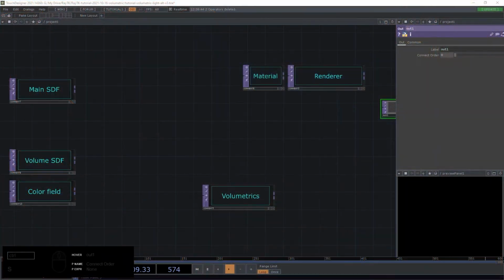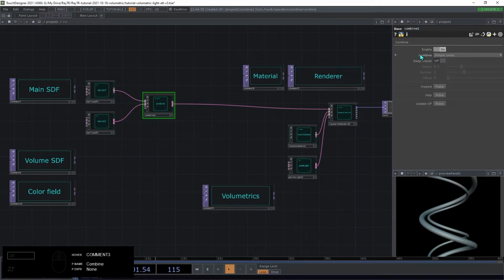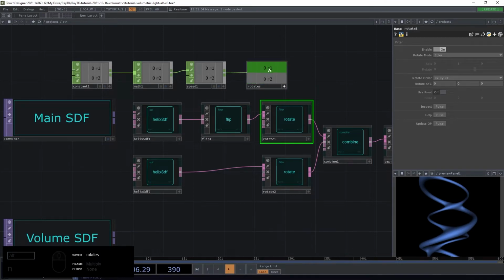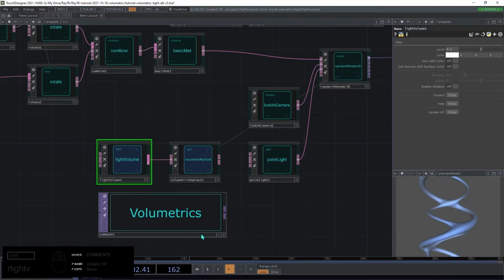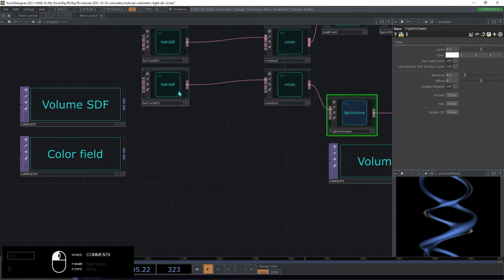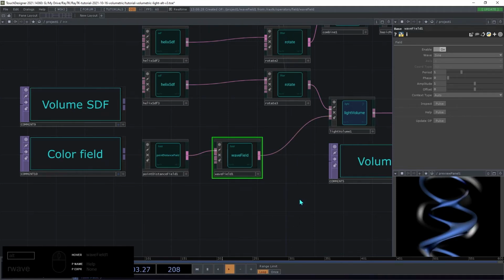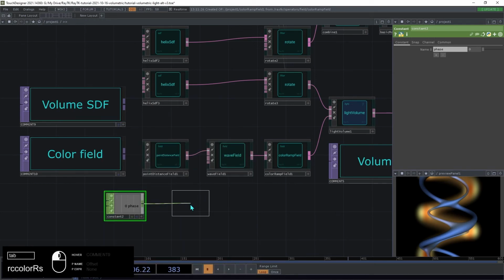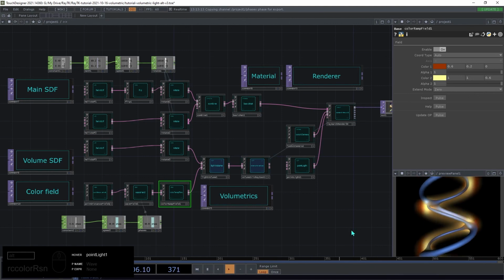RayTK Tutorial: Volumetric Lighting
Learn how to use volumetric lighting in RayTK scenes for glowing fog effects and transparency.

0:00 Intro
0:31 Initial SDF and Render Setup
2:31 SDF Additions
5:13 Animation
8:06 Volumetrics
9:49 Volume Bounds
15:39 Color Field
19:31 Actual Color
22:10 Summary
24:19 Next Steps
25:30 Outro